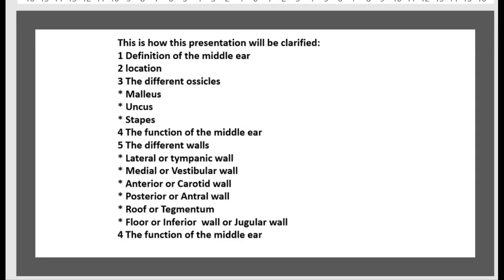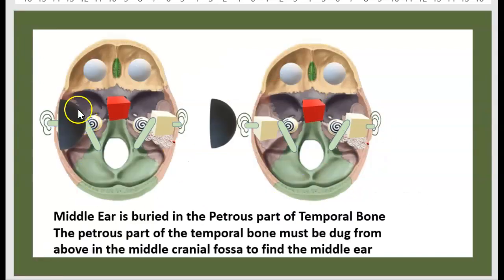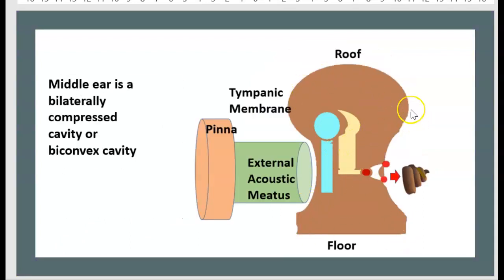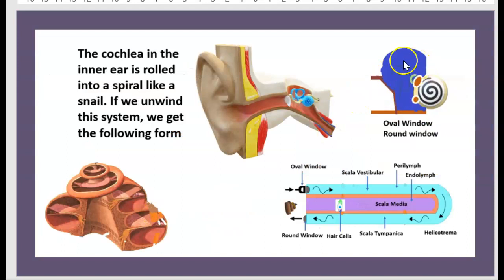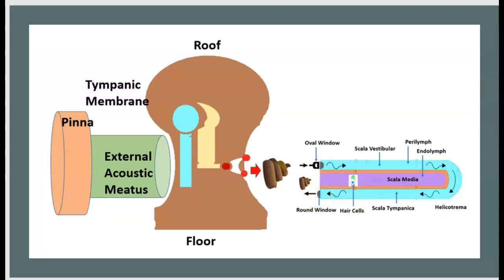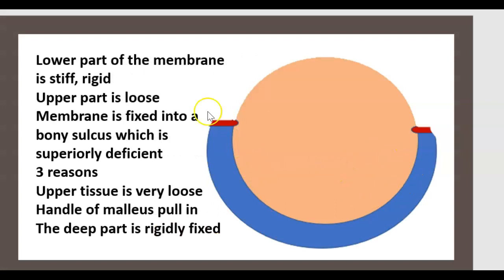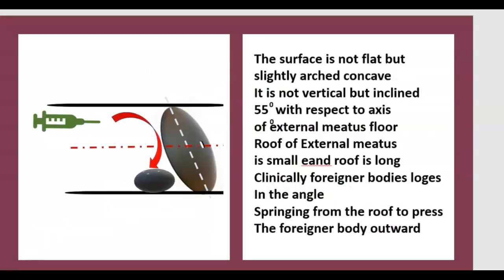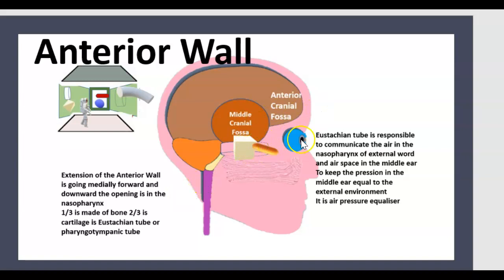Gross Anatomy of the Middle Ear - Boundaries ,Contents and Functions | USMLE Step 1Medicine Minute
Ear'anatomy Eustachian tube Chorda tympani Facial Nerve Mastoid triangle USMLE NCLE in 3 minutes
The ear is the organ that allows hearing and balance of the body thanks to the vestibular system.
  Three parts: the outer ear, the middle ear and the inner ear. The outer ear is made up of the pinna and the ear canal. the outer ear is the only visible part of the ear.
The middle ear includes the tympanic cavity and the three ossicles. The inner ear lies within the bony labyrinth and contains the semicircular canals, which allow balance and eye tracking during movements; the utricle and the saccule, which allow balance when stationary; and the cochlea, which allows hearing. The ear canal is cleaned using earwax
The ears are placed somewhat symmetrically on either side of the head, an arrangement that makes it easier to localize sound.